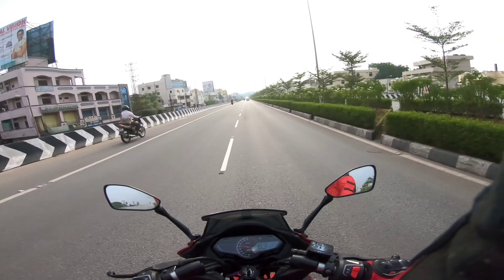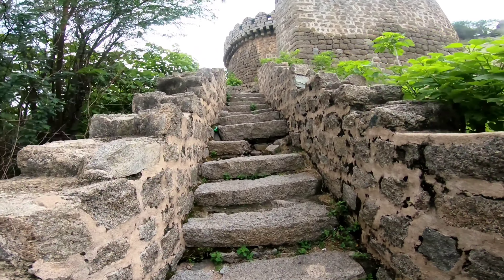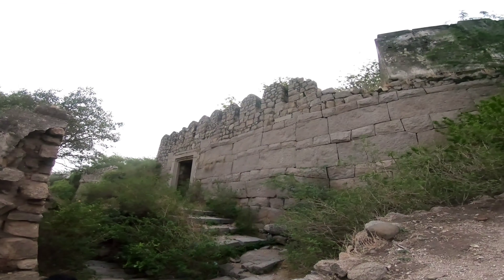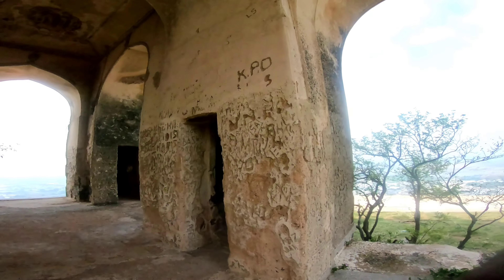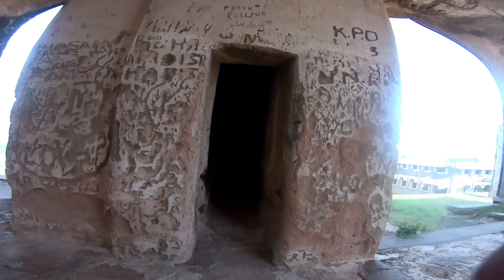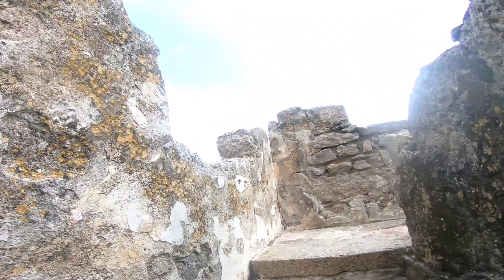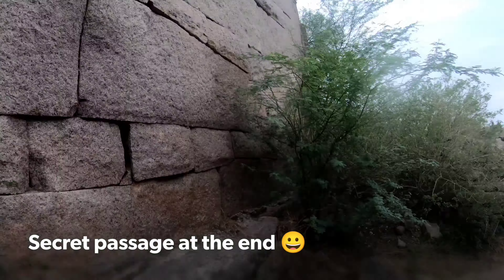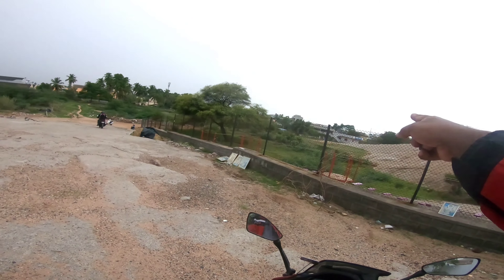Bhongir Fort Ride 2022 on the Pulsar 250F